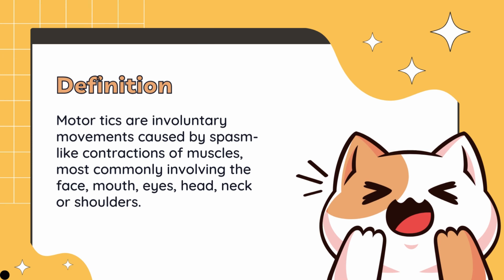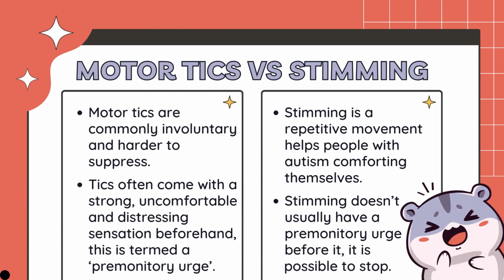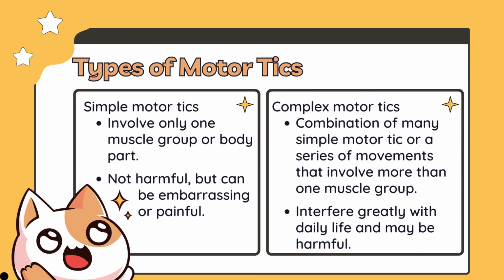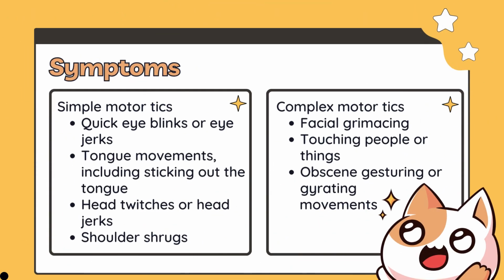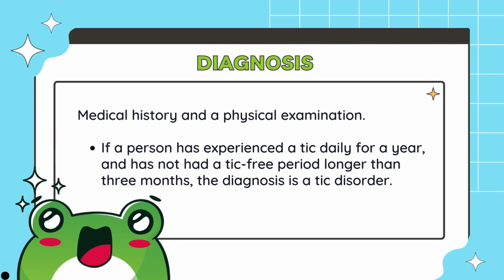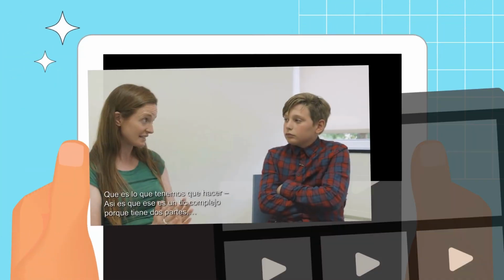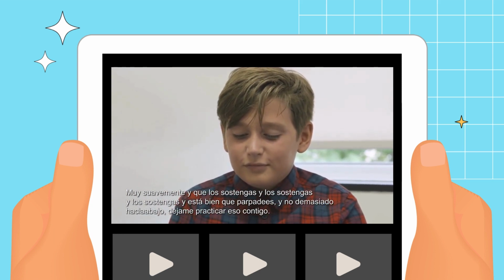Motor Tics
Welcome To The AGC Autsome Universe. Today, let’s learn about  Motor Tics. There are several causes of motor tics. This topic is presented by our charismatic Teacher Fatehah. Are you ready? Then, let’s go.